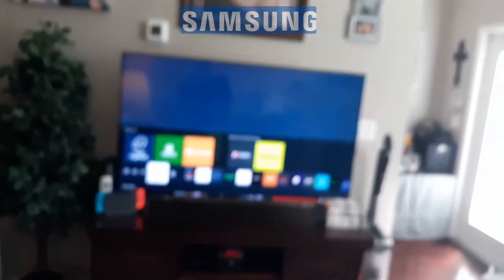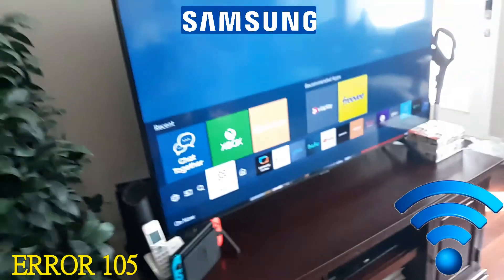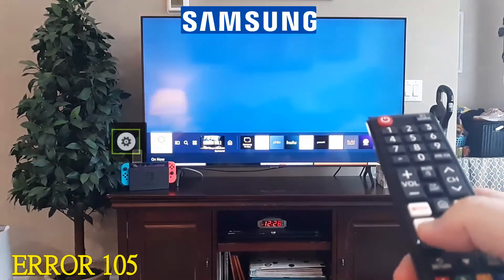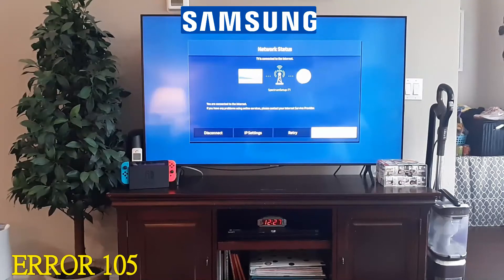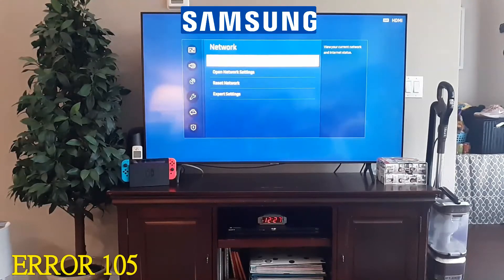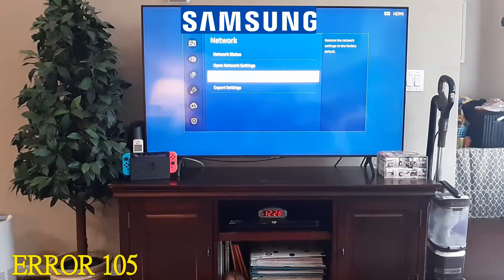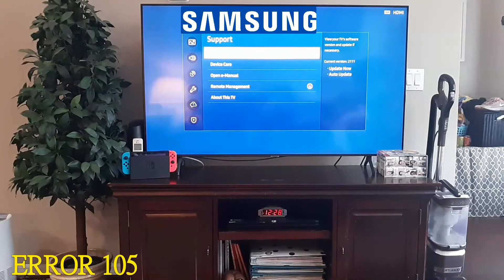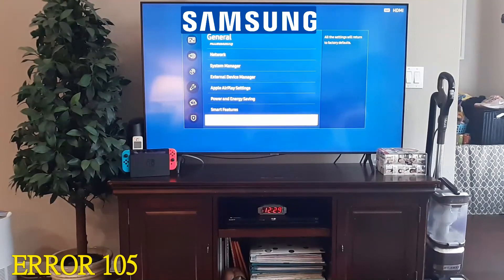Fix Error Message Code 105 on Samsung Smart TV (Ethernet Wi-Fi Connection Issue)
Error code 105 on a Samsung Smart TV is related to issues with the Smart Hub. This error might occur when the Smart Hub is unable to connect to the server or load content. Here are some steps you can take to fix this error:

Check Internet Connection: Ensure that your TV is connected to the internet. You can do this by navigating to the network settings in your TV's menu and checking the network status.

Restart Your TV: Sometimes, a simple restart can resolve minor issues. Turn off your TV, unplug it from the power source, wait for a minute, and then plug it back in and turn it on.

Clear Smart Hub Cache:

Press the "Smart Hub" button on your TV remote to open the Smart Hub.
Press the following keys on your remote in sequence: Fast Forward  2, 8, 9, Rewind .
This will open the "Service Menu."
Scroll down and select "Options."
Scroll down and select "Reset Smart Hub."
Enter your PIN (if you've set one) or the default PIN (0000).
Confirm the reset.
Update Smart Hub Apps:

Go to the Smart Hub.
Navigate to "Apps."
Select "More Apps" or "Options."
Choose "Update Apps" or "Update All."
Check for Firmware Updates:

Go to your TV's settings.
Navigate to "Support" or "Software Update."
Select "Update Now" to check for any available firmware updates.
Factory Reset:

If the above steps don't work, you might need to perform a factory reset. Please note that this will reset all settings on your TV, so be prepared to set it up again:

Navigate to "Support."
Select "Self Diagnosis."
Choose "Reset."
Confirm the reset.
Contact Samsung Support:

If none of the above steps resolves the issue, you may need to contact Samsung's support for more advanced troubleshooting or to determine if there's a specific issue with your TV model.

Remember that the steps and menu options may vary slightly depending on your TV model and firmware version. Always refer to your TV's user manual for specific instructions related to your device.